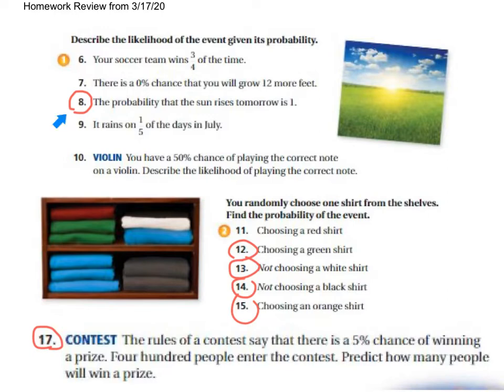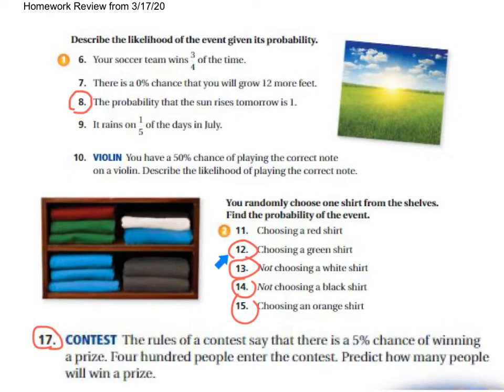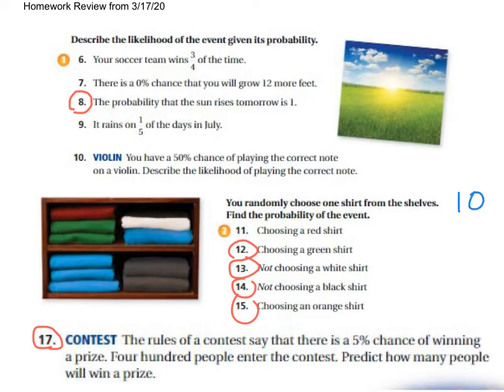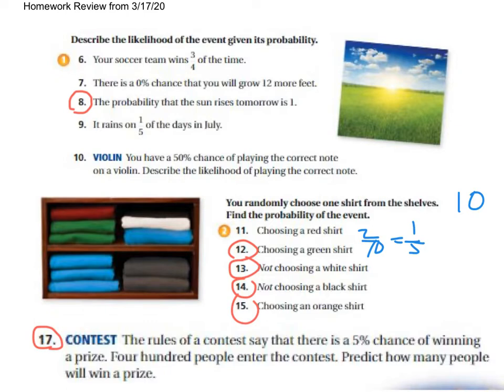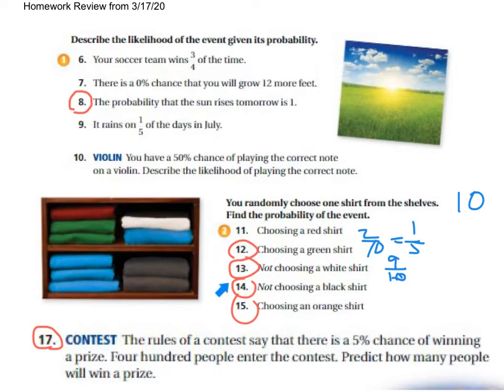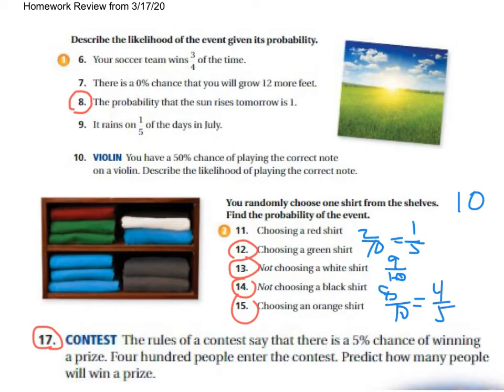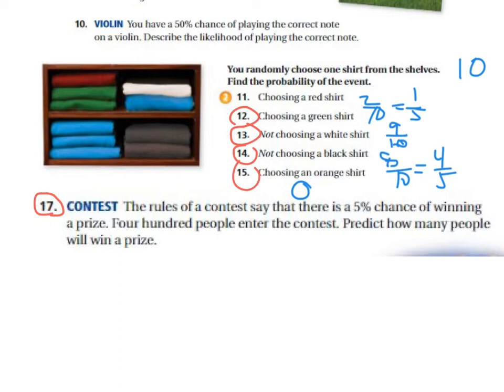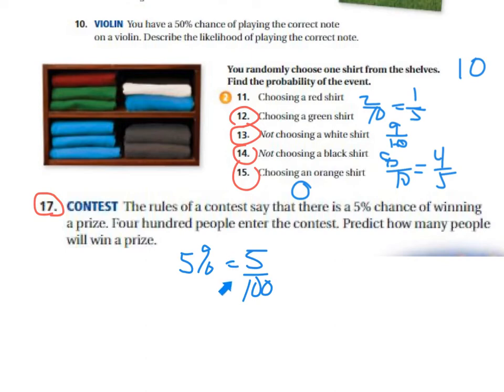Section 10.2 homework review